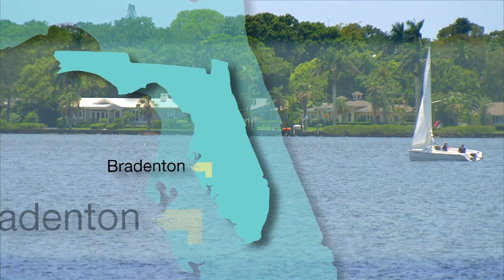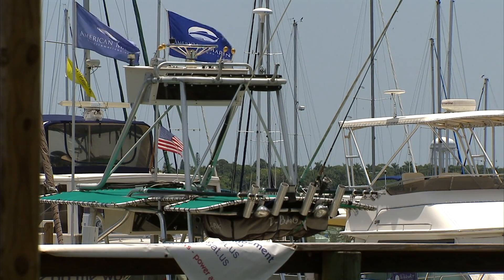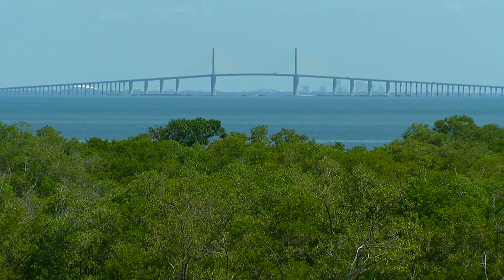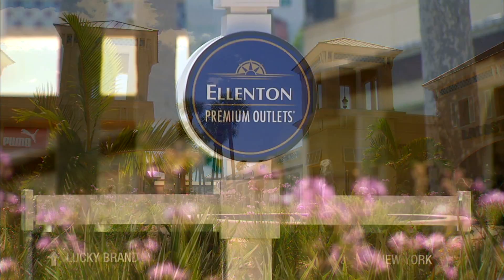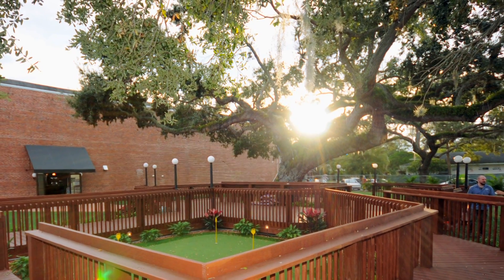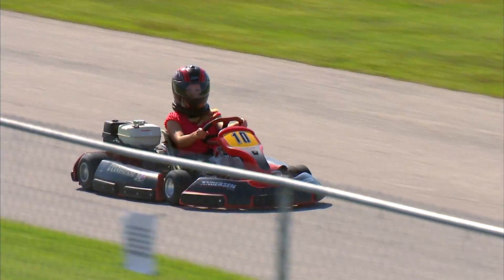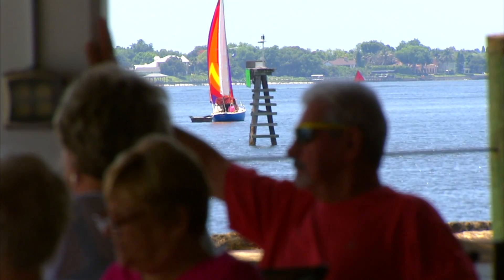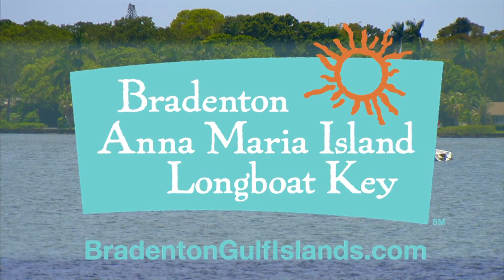Let's Go! Bradenton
Let's Go! Travel Host Christine van Blokland takes us to explore Florida's beautiful Bradenton area, in this Emmy-Nominated Travel Series.  Aired on WXIA NBC-Atlanta.